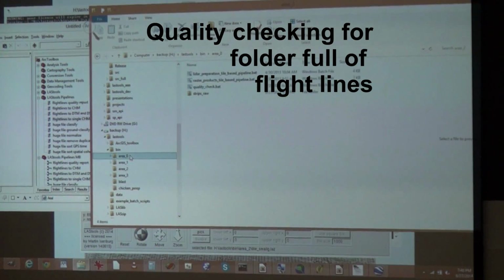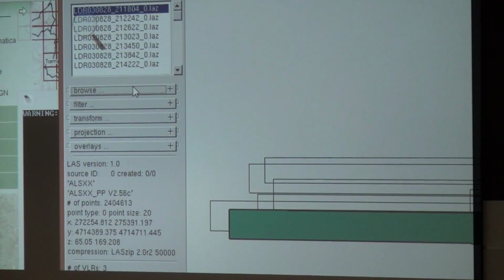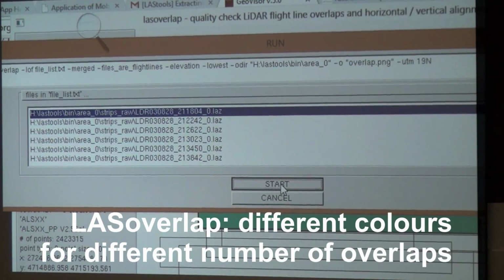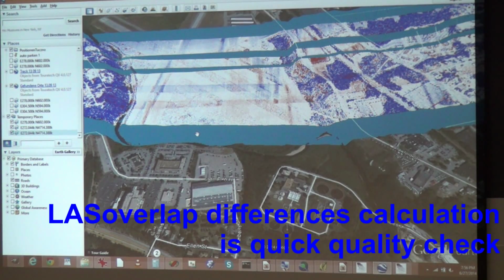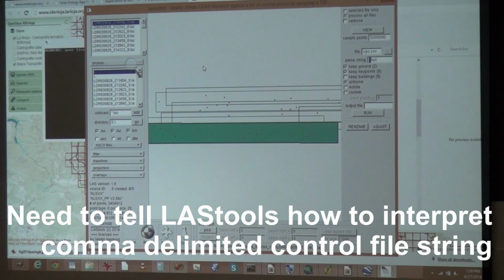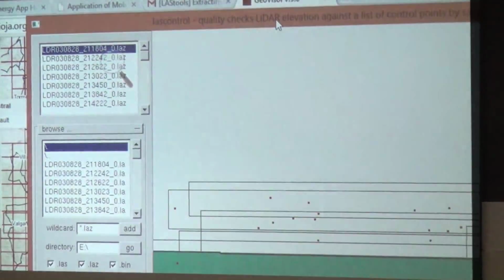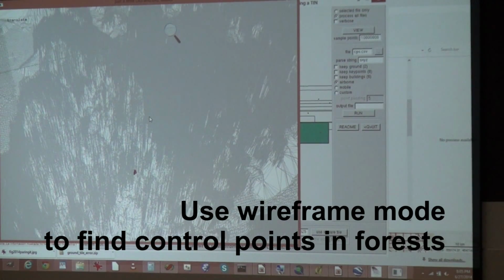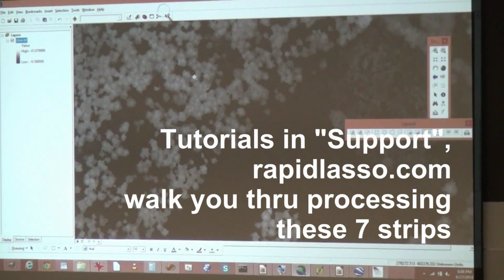LiDAR Tools, Dr. Martin Isenburg, LAStools, Part 6, Quality Checking LiDAR Data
In this last video of six, Dr. Martin Isenburg demonstrates how LAStools can be used to quality check LiDAR data. Rapidlasso.com has three tutorials in Support. Also there are User Forums (a LAStools Google Group) for questions.  LASoverlap is used to visualize and output the differences in values between flight lines. He discusses errors from highly reflective surfaces and comparing LiDAR data to control point data. Dr. Isenburg finishes with a review of the output of the canopy height model started in ArcGIS in Part 5.
The details of LAStools can be explored on rapidlasso.com.
Dr. Isenburg's presentation was part of the University of Lethbridge's LiDAR and radar workshop, June 26, 27, 2014.